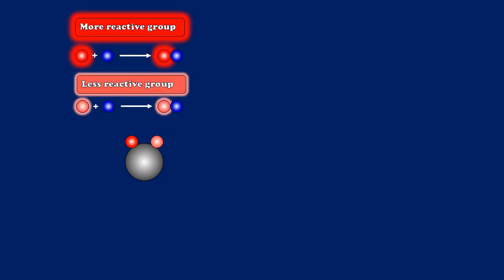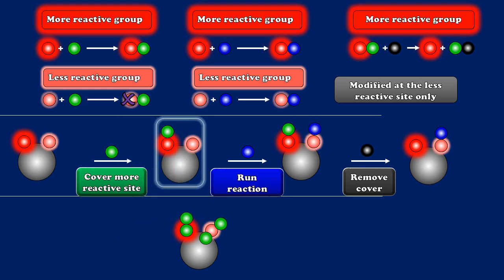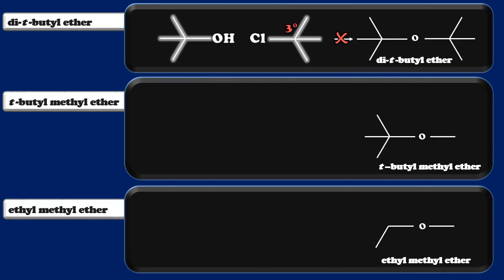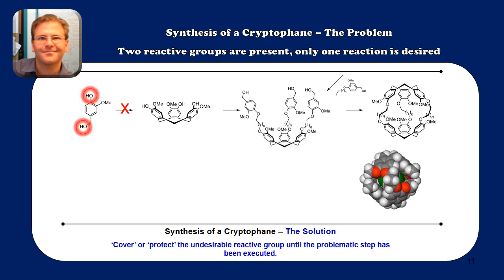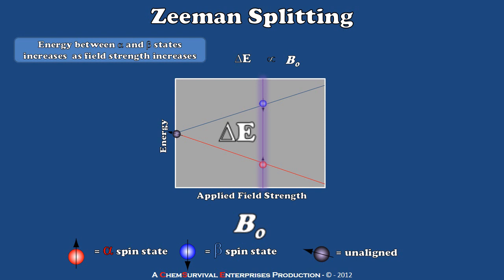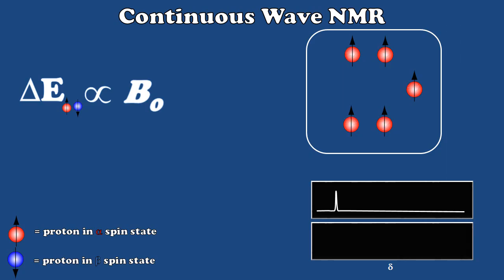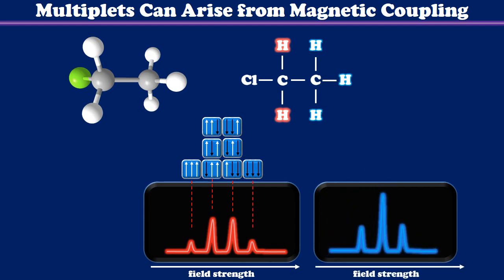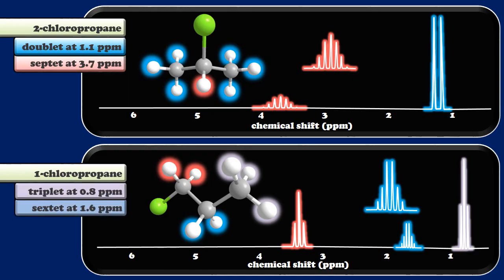CHEM118-01 Protecting Groups and NMR